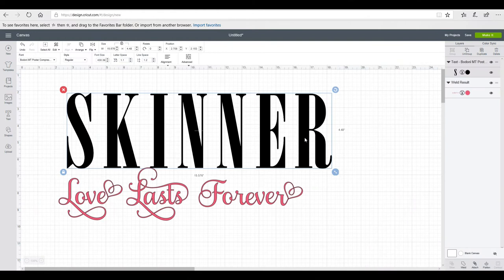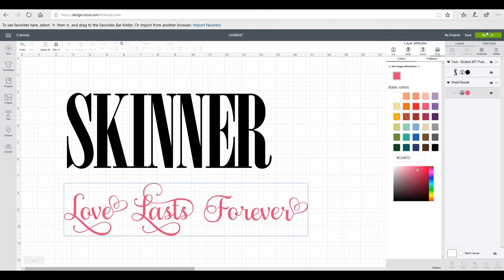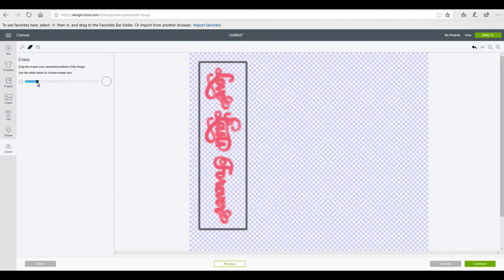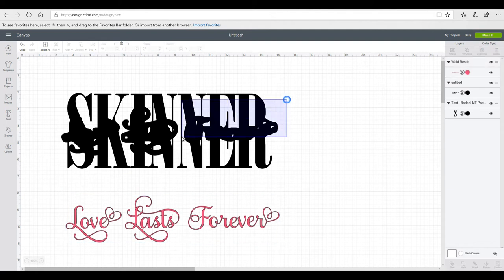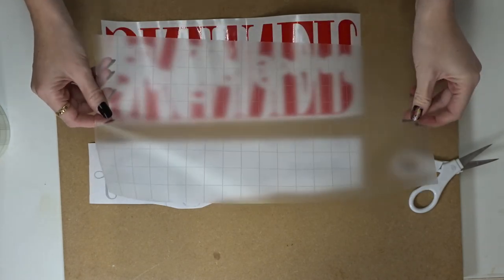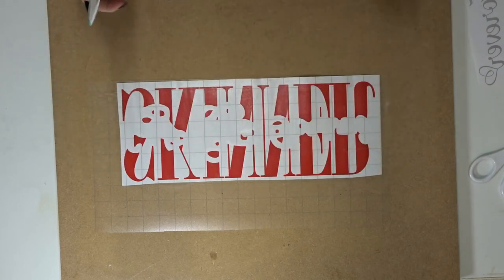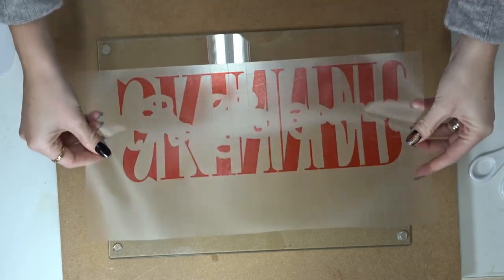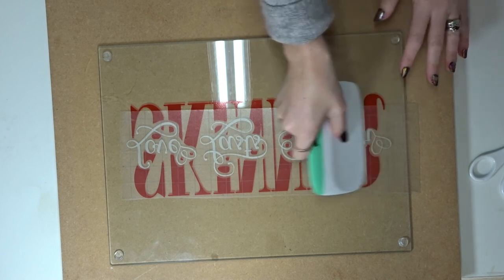Knockout Shadow Text & Mirrored Vinyl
How to transfer vinyl to the inside of glass

Products used in todays tutorial -